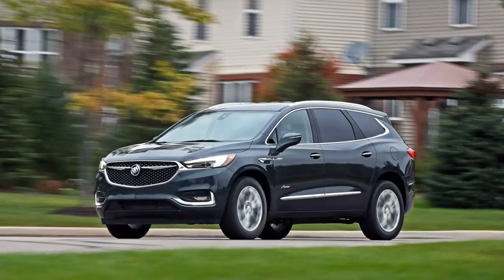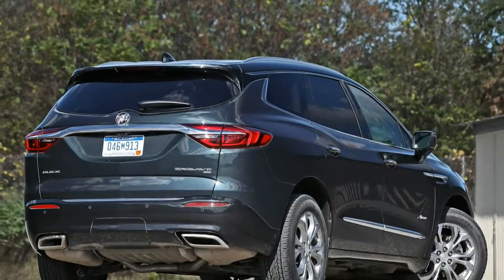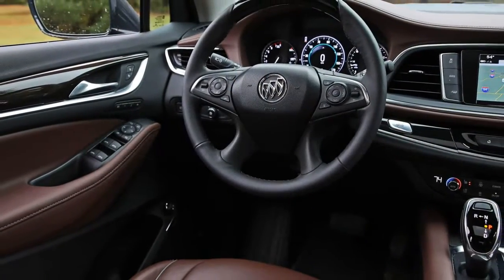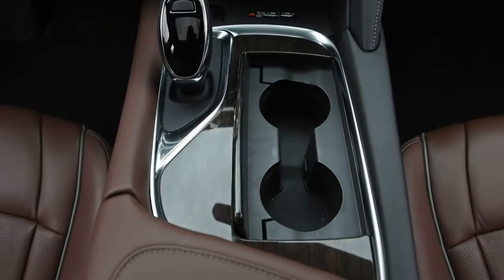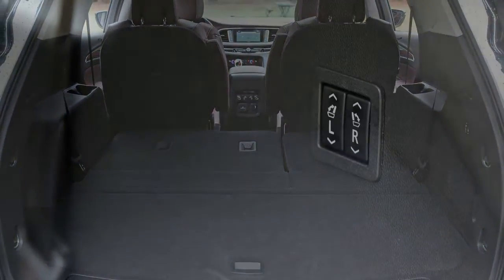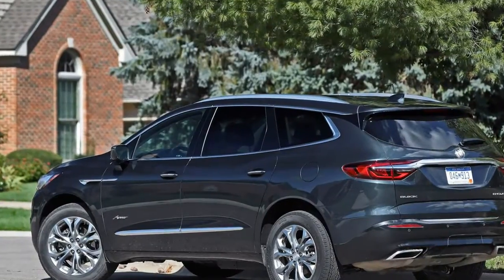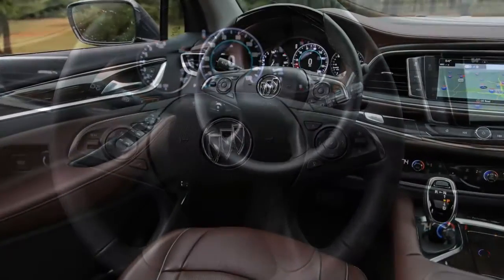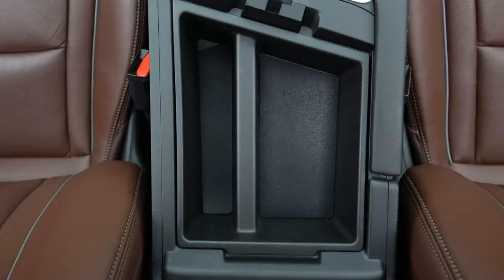Buick Enclave 2018 Car Review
The Buick Enclave is a mid-size (full-size in 1st generation) crossover SUV first launched in 2008.

 The Enclave, the GMC Acadia, and Chevrolet Traverse all share the GM Lambda platform. The Enclave was previewed at the 2006 North American International Auto Show, officially as a concept car, making it the first Lambda vehicle to be displayed. The Enclave is partially based on the Buick Centieme concept shown at the 2003 Detroit Auto Show.